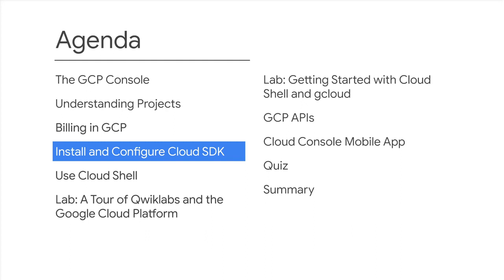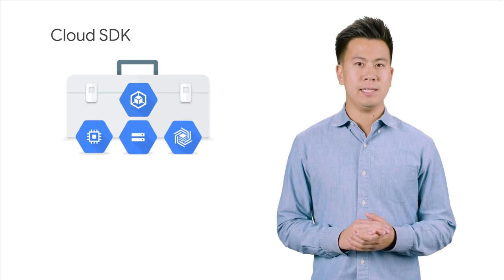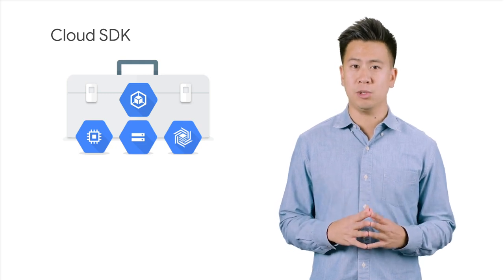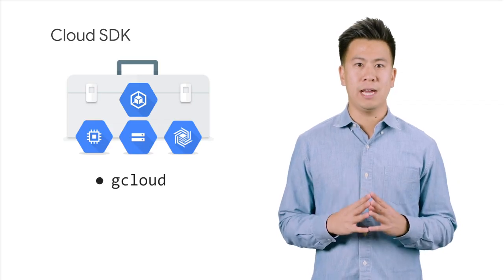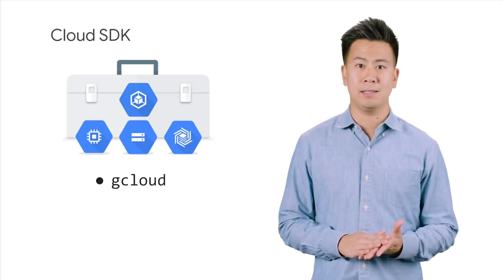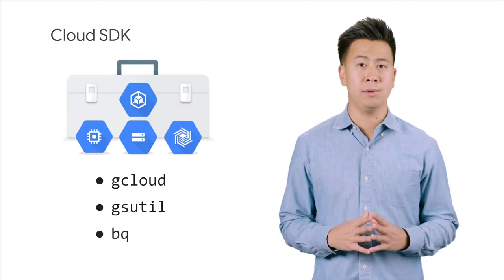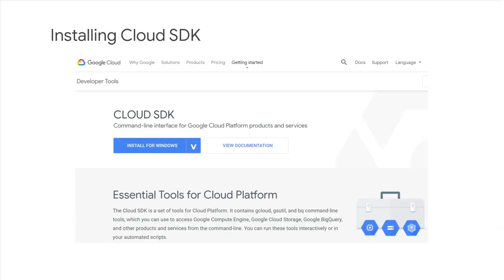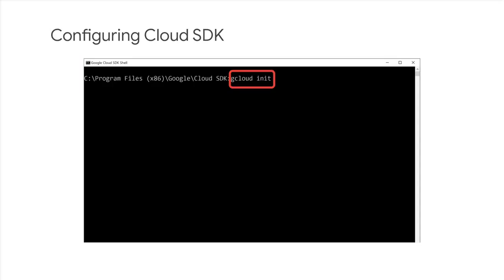Install and Configure Cloud SDK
This lesson has:
Concept:
Overview of Cloud SDK
Installing Cloud SDK
Configuring Cloud SDK